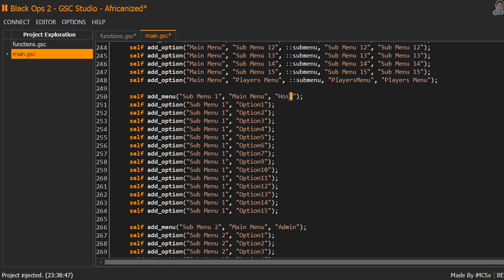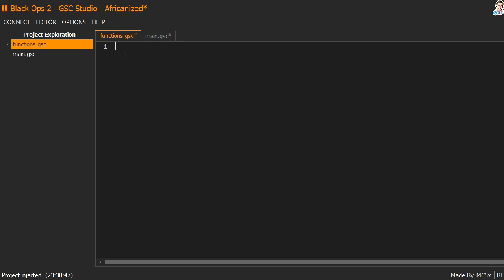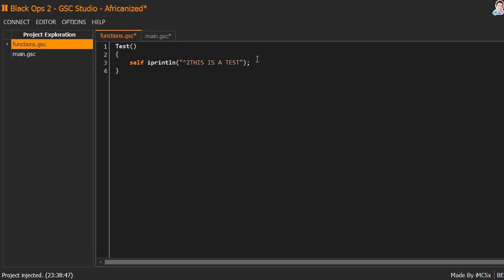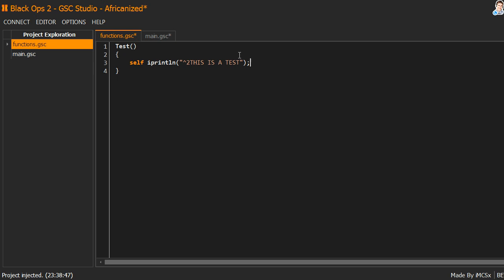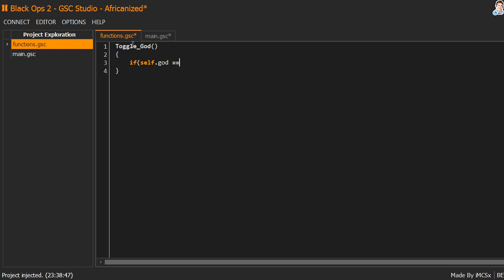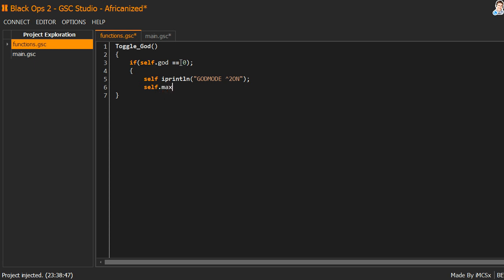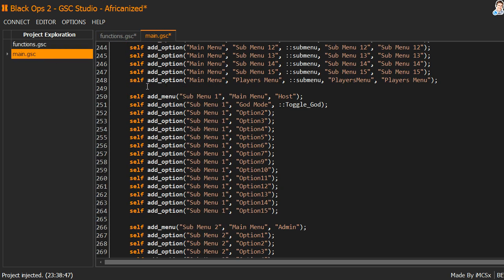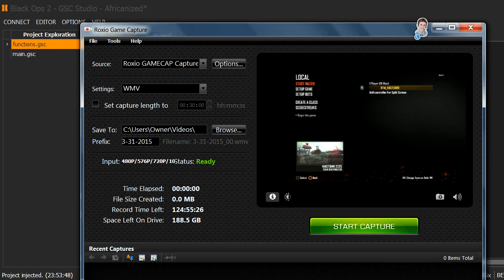How To Make A BO2 GSC Mod Menu Part 5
Read Below...

Please let me know if this helps and once again I know I'm not the best at this so I'm just doing what I've known so far in gsc.

## Activision ## Treyarch ## Infinity Ward ## Rockstar Games ##